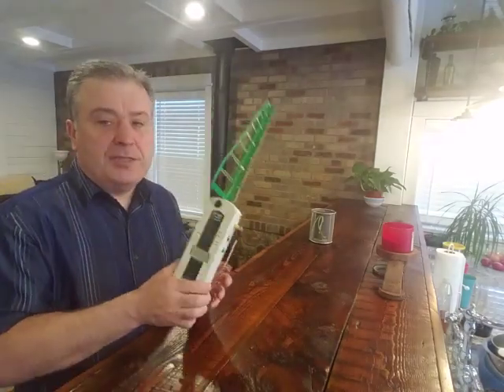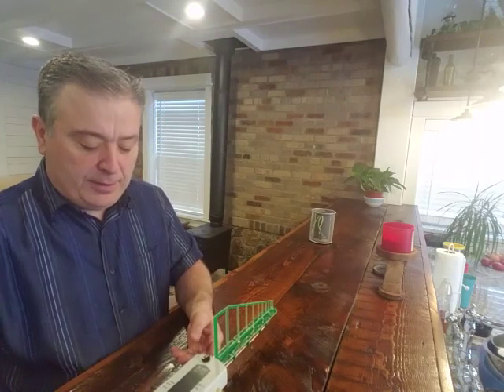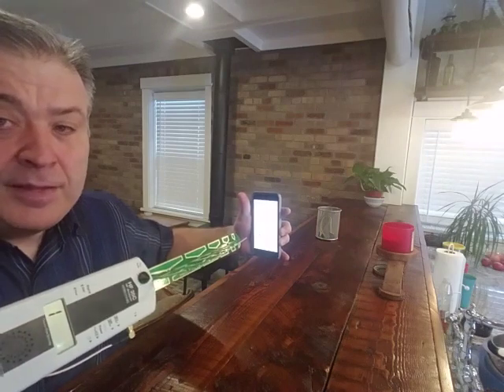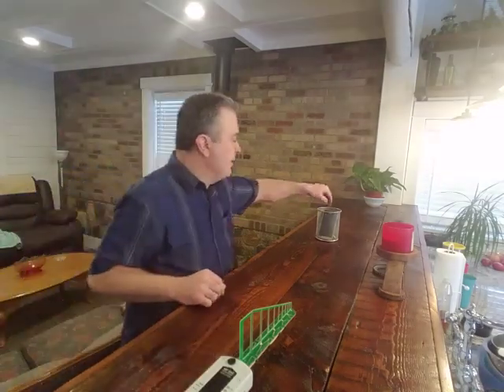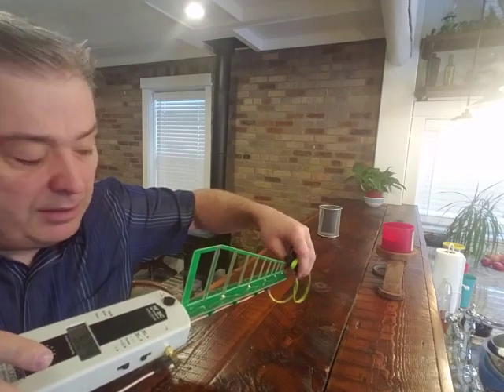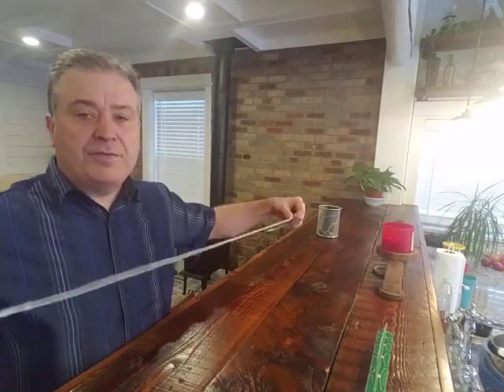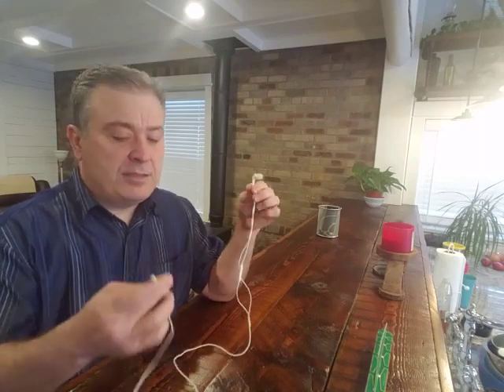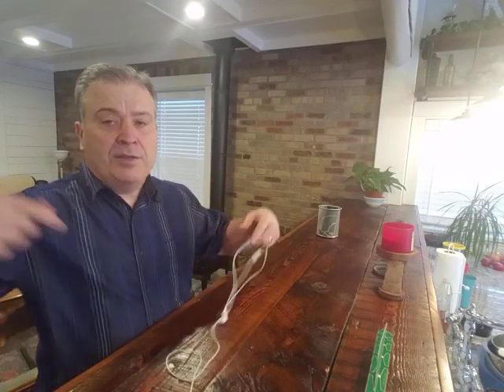How Much Radiation Do Cellphones & Bluetooth Earbuds Emit?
See a Smart Cellphone & Bluetooth Earbuds tested for RF Radiation.

To get the GQ EMF-390 Meter go

My Favorite Dirty Electricity Meter:

Satic Shield Meter